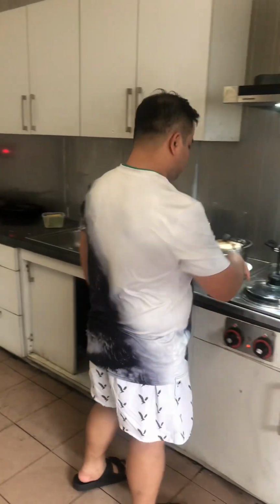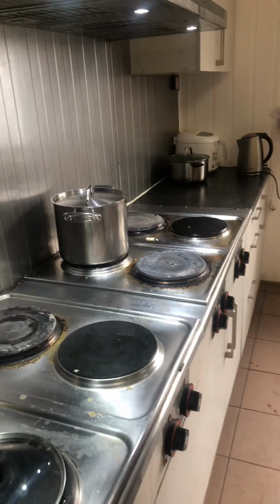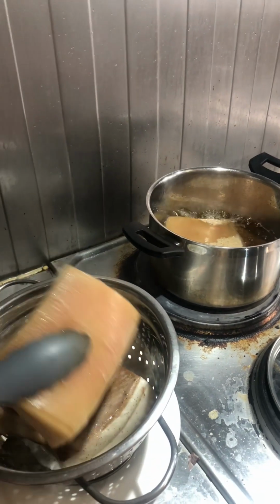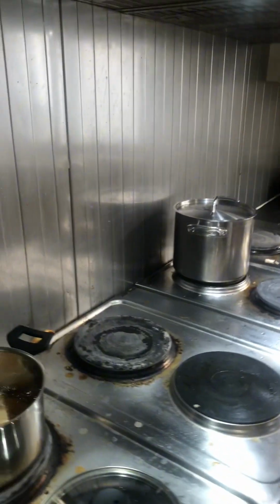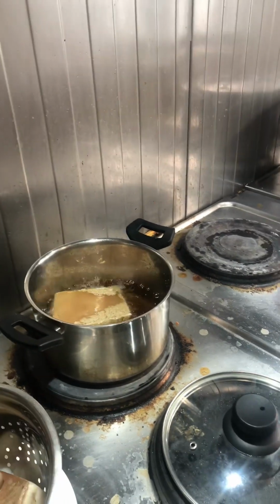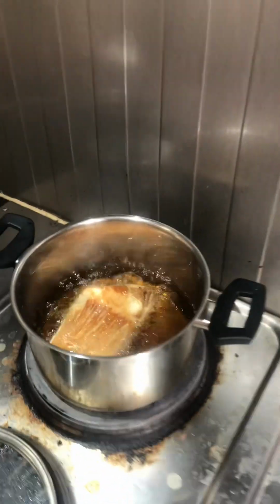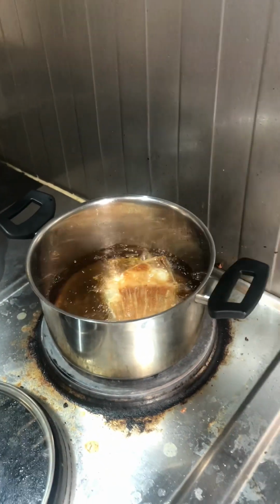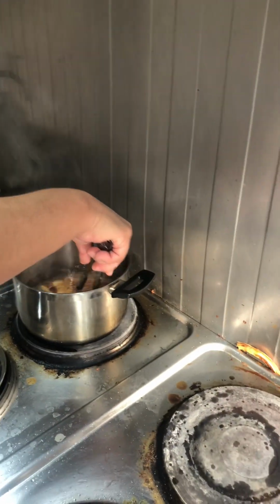Dayoff Days ( Cooking Vibes )